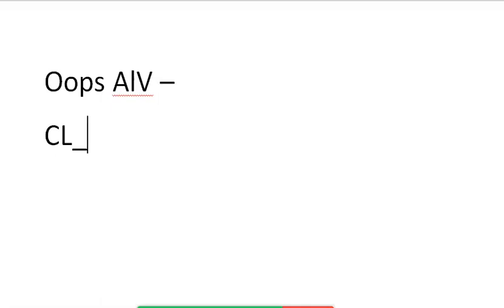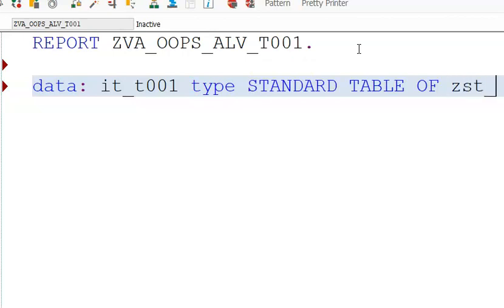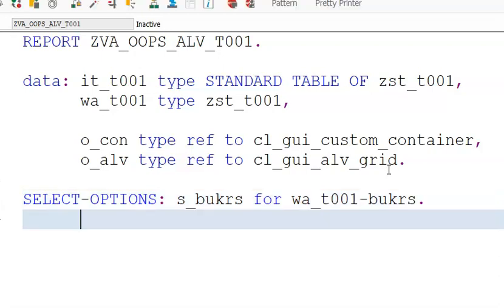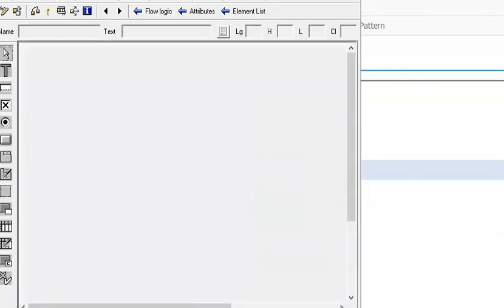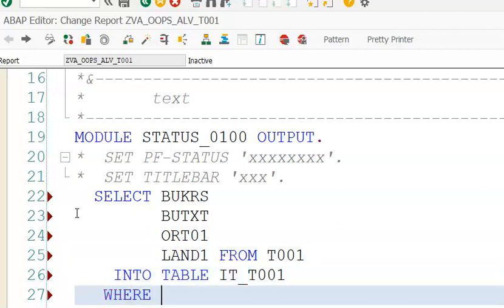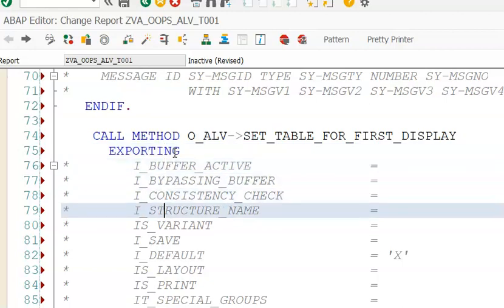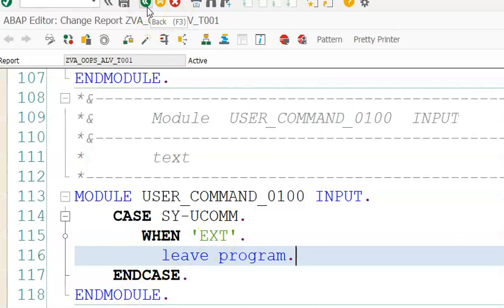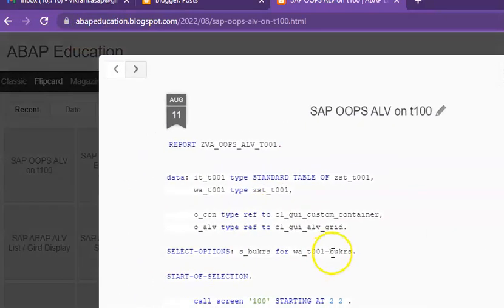SAP OOPS ALV for Company Code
Company Code details in OOPS ALV